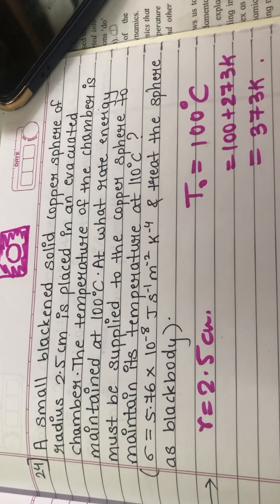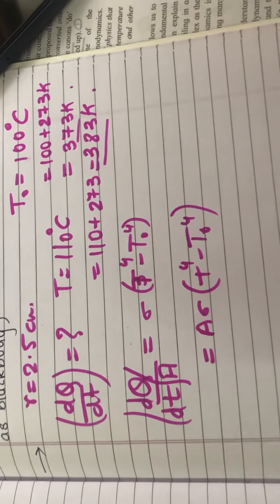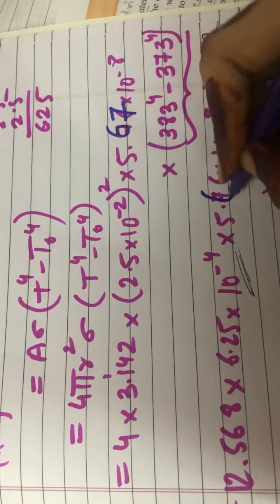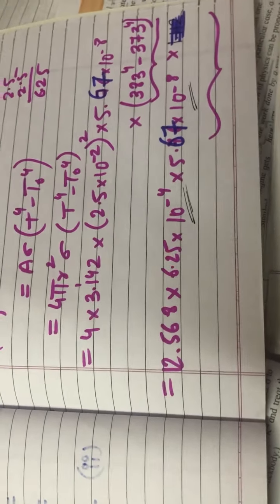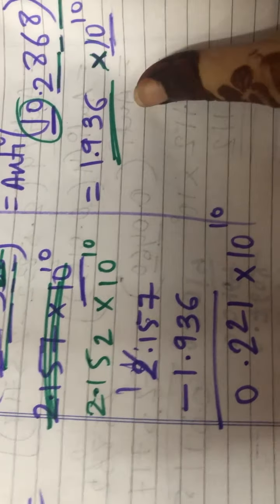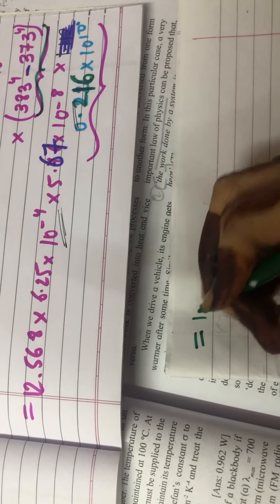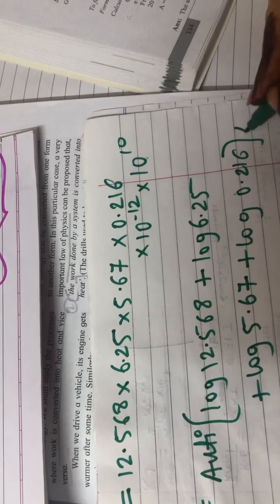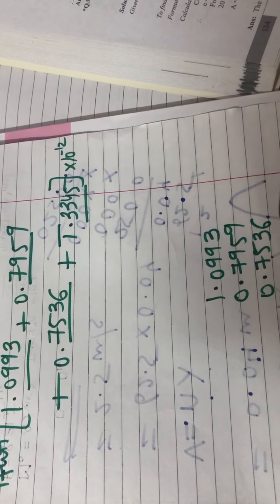KTOG: Unsolved numerical 24